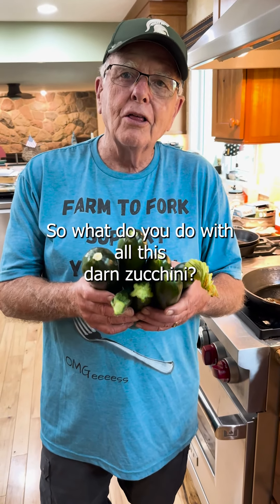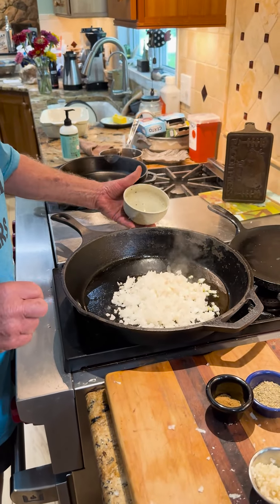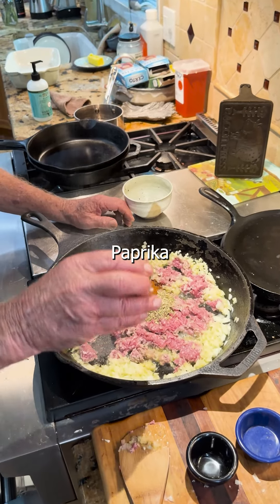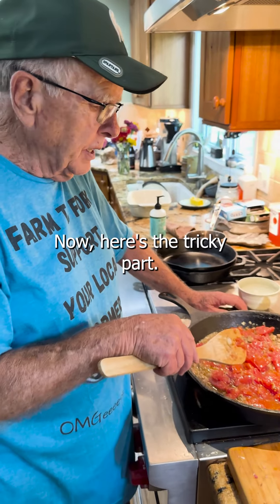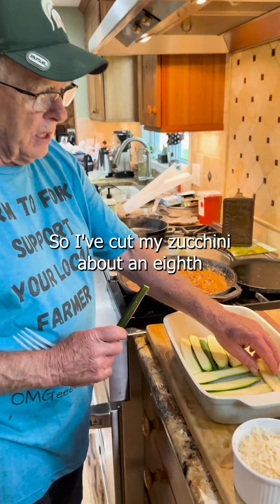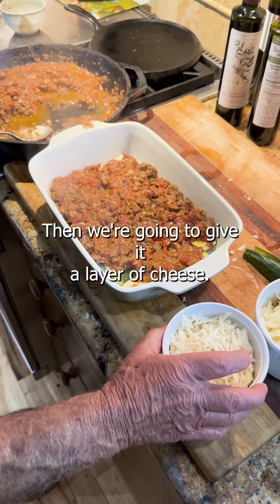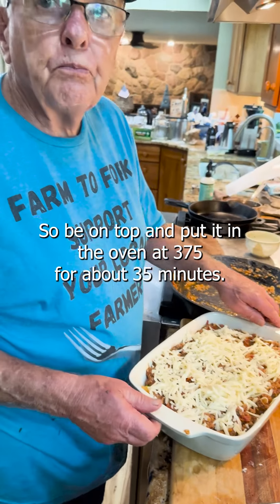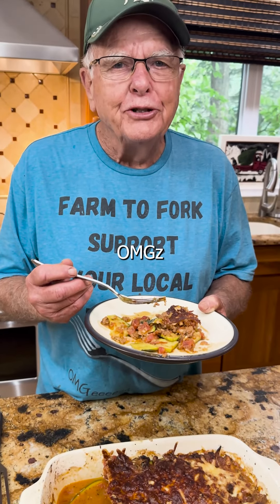How To Make Zucchini Lasagna